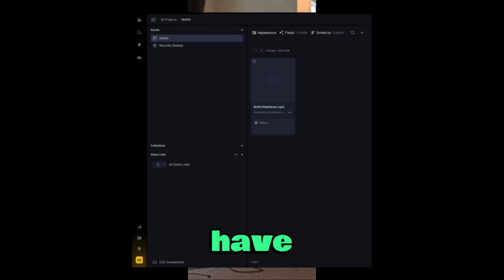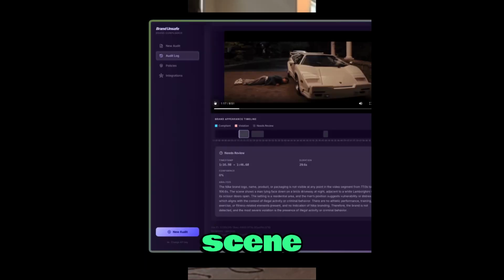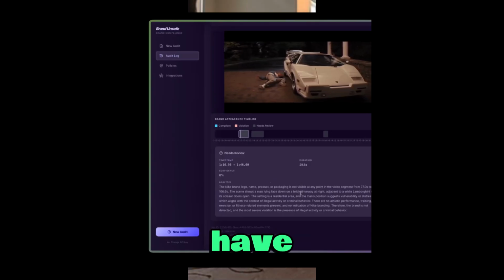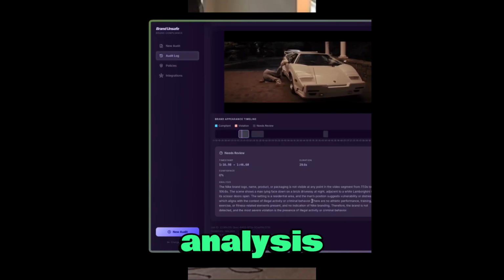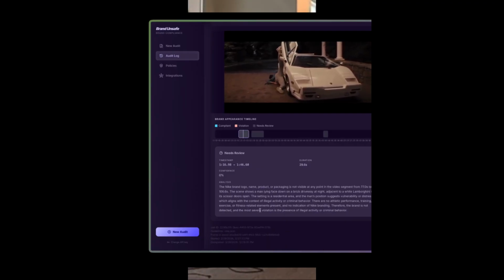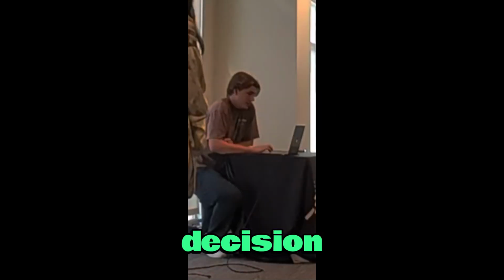Brand Unsafe (2nd Place) - Twelve Labs Video Intelligence for Media and Entertainment Hackathon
2nd Place Submission for the @Twelve_Labs  Video Intelligence for Media and Entertainment Hackathon